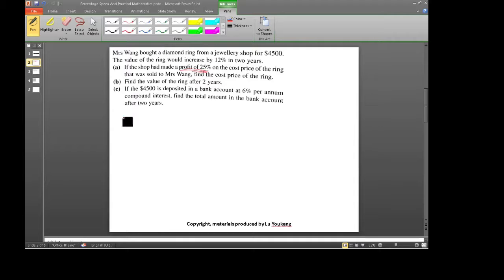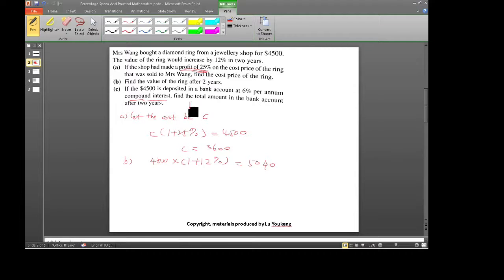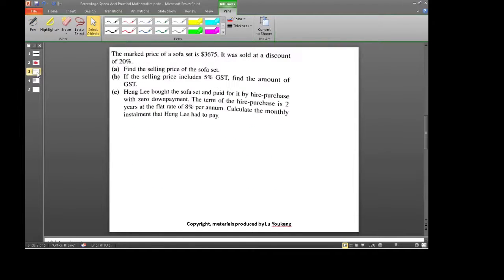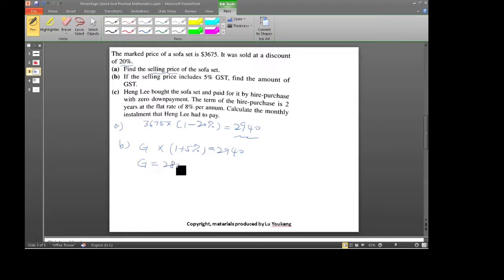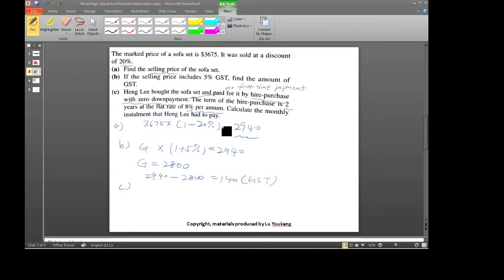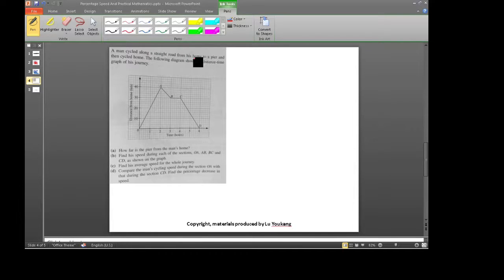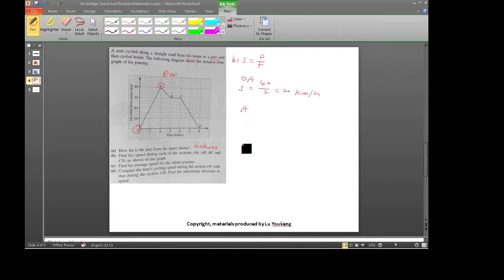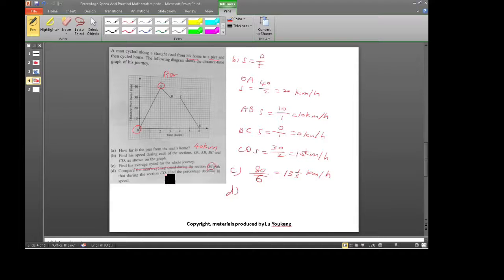Secondary 4 Emaths Percentage Speed And Practical Maths